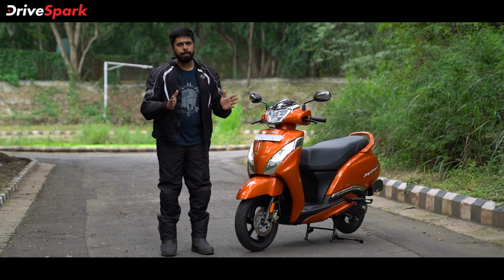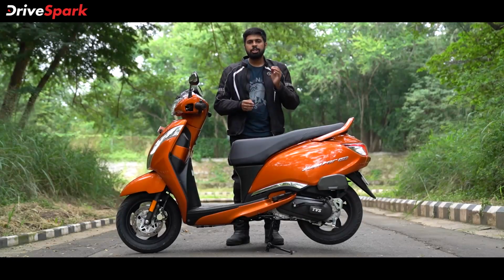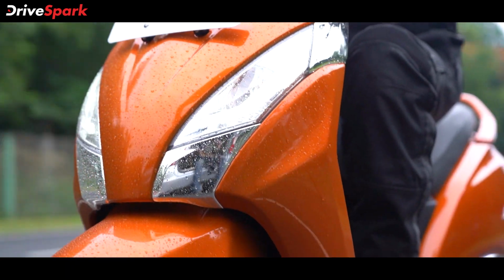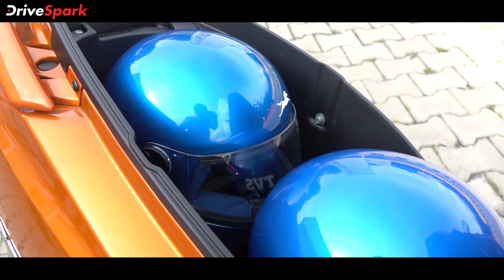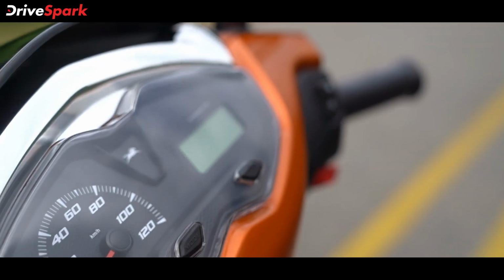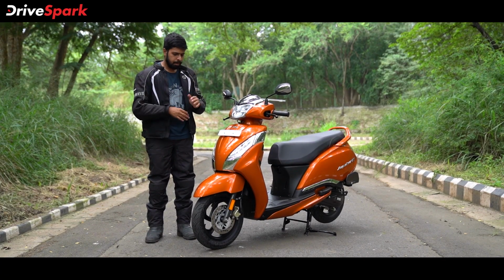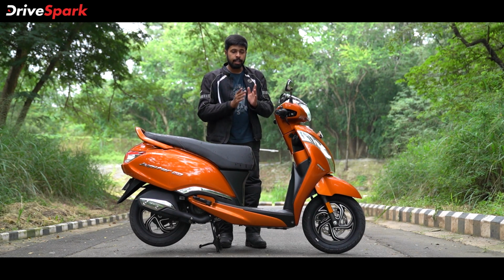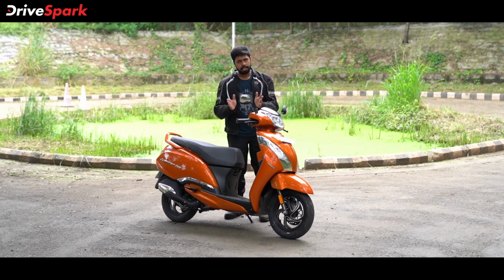TVS Jupiter 125 Review | Largest Underseat Storage, New 125cc Engine, Best Mileage, Intelli-Go Tech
TVS Jupiter 125 review showcases the all-new 125cc engine, the Intelli-Go technology and other features of the TVS Jupiter 125. It gets the largest underseat storage of 33-litres and the fuel filler at the front, thereby increasing convenience. We take you through the features, specifications, and other little details of the TVS Jupiter 125. Watch our TVS Jupiter review video to know more.

Chapters:

0:00 - 0:53 - TVS Jupiter 125 Review Introduction

0:54 - 2:20 - TVS Jupiter 125 Engine Specifications

2:21 - 3:26 - TVS Jupiter 125 Chassis, Suspension & Brakes

3:27 - 4:49 - TVS Jupiter 125 Riding Impressions

4:50 - 7:49 - TVS Jupiter 125 Features

7:50 - 9:46 - TVS Jupiter 125 Design & Styling

9:47 - 11:20 - TVS Jupiter 125: The Little Things

11:21 - 12:26 - TVS Jupiter 125 Verdict